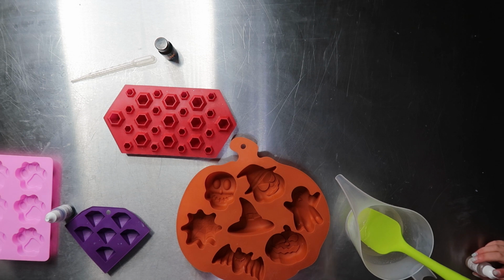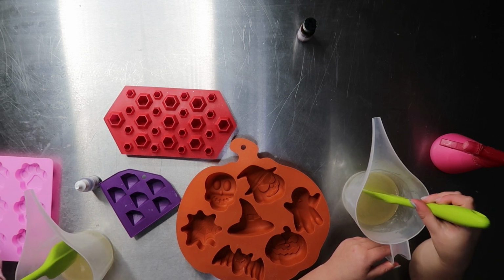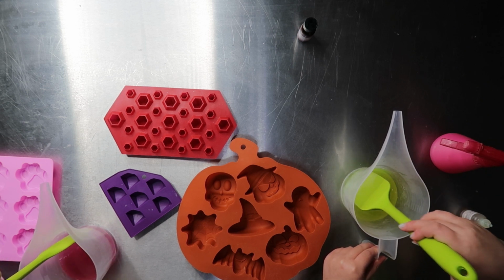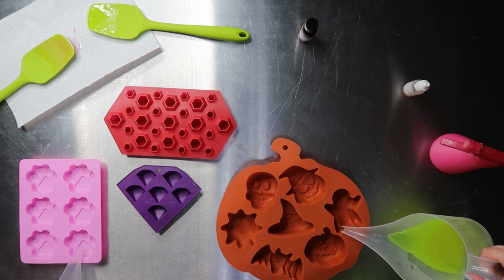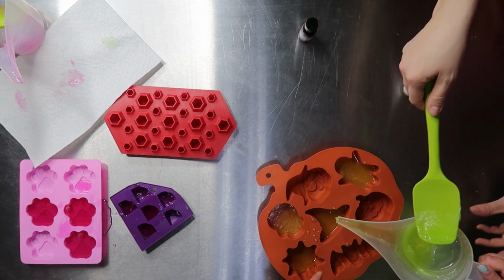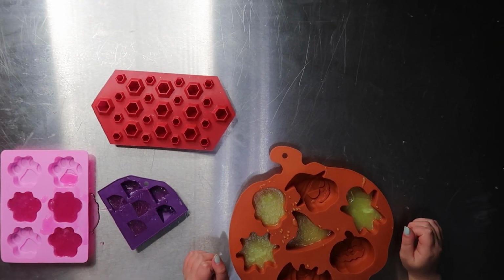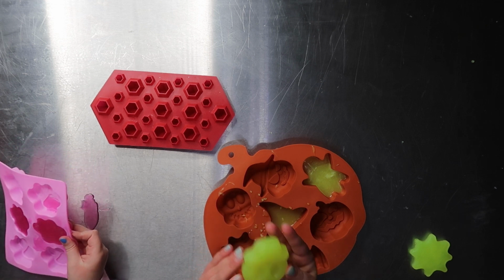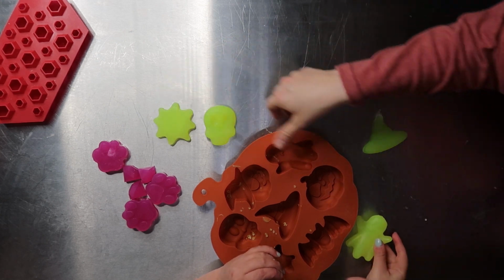My kiddos make melt and pour soap for the first time!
Here's a quick video that is very different from my normal videos but I figured I would share it!  My girls are so excited to have their video on YouTube! :)

And don't forget to wash your hands! :)